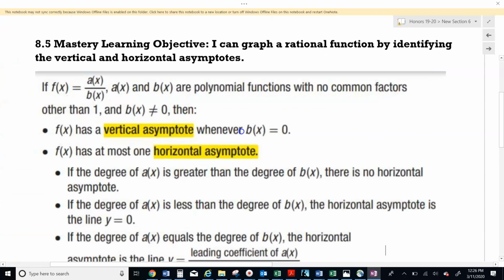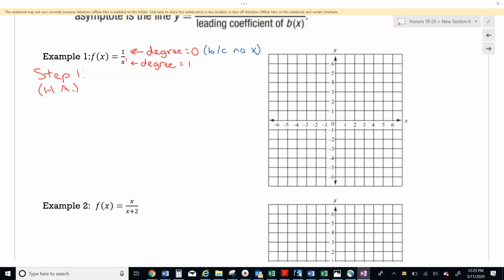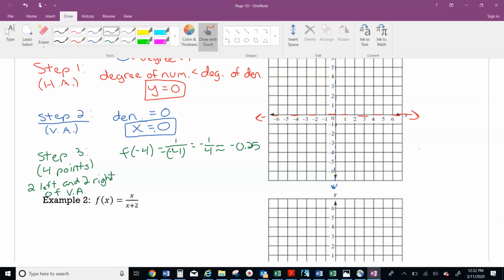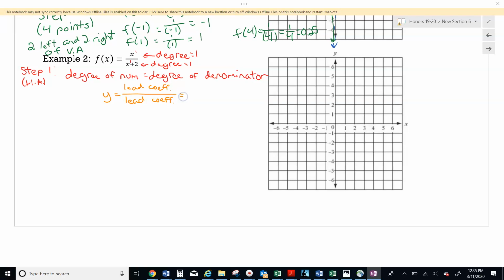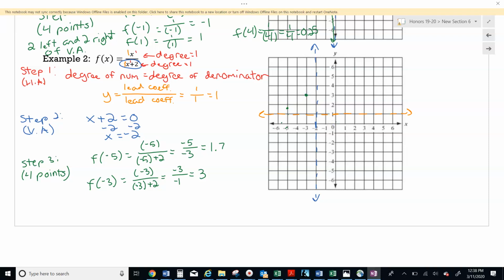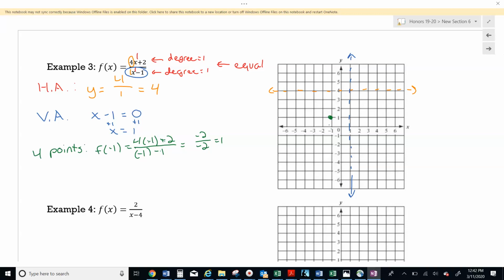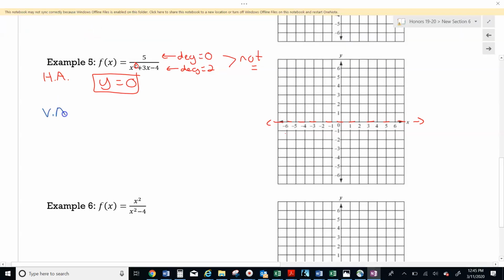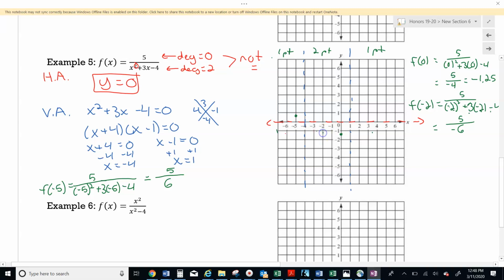Honors KC8 Target 8.5 Day 1